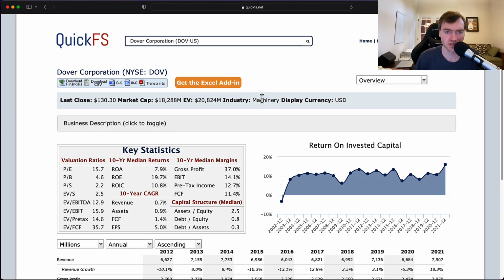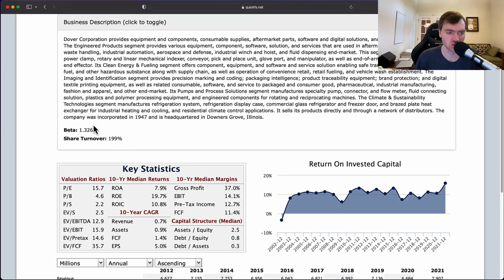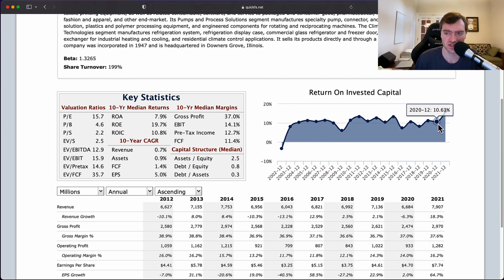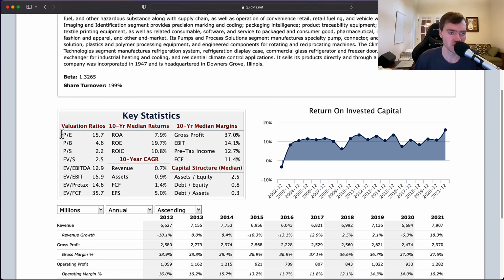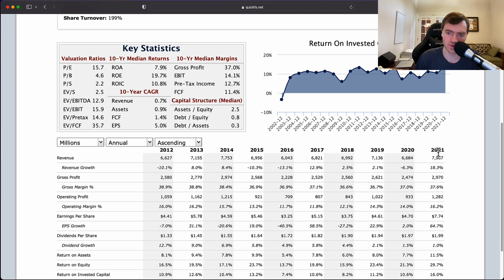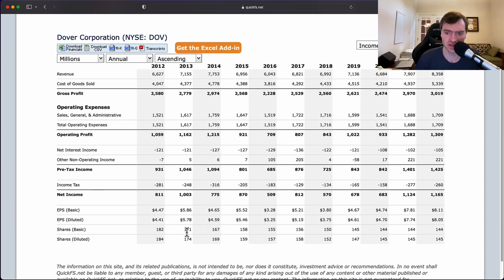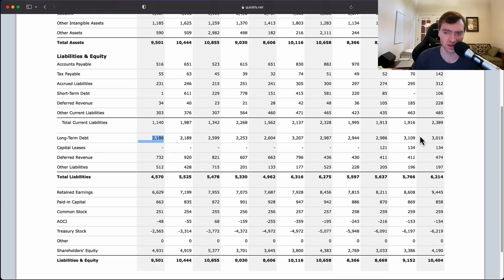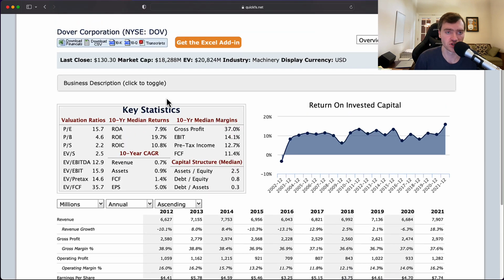Dover Corporation Stock: High Quality, Low Price, Low Growth - $DOV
I analyze Dover Corporation, stock ticker: $DOV in a short 9 minute video focused on fundamental stock analysis. My goal is to quickly determine whether this is a high-quality company worth investing in.

In addition, I provide a stock valuation analysis breaking down the current stock price compared to my target stock price for Dover stock.

Any images or logos used are for FAIR USE purposes only and used expressly to identify the company for businesses whose  brand names don't clearly match the name of their stock holding company. Any removal requests will be honored.